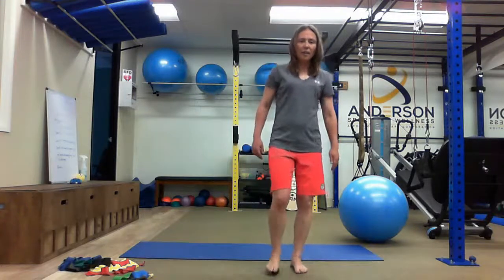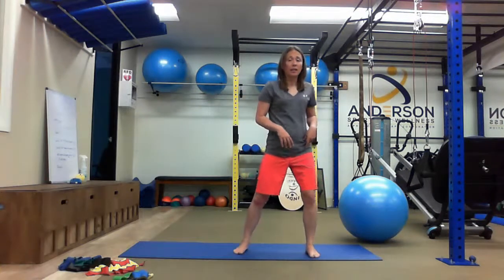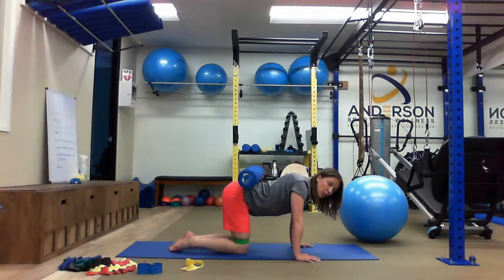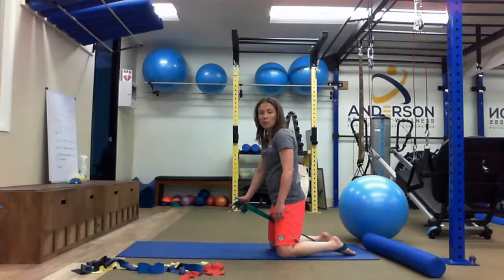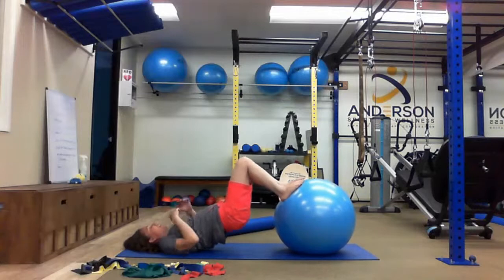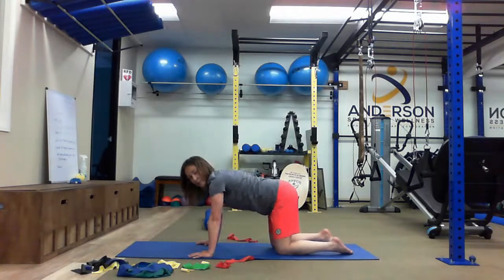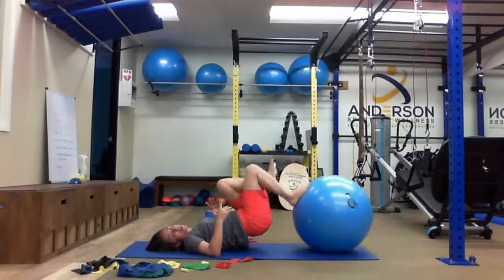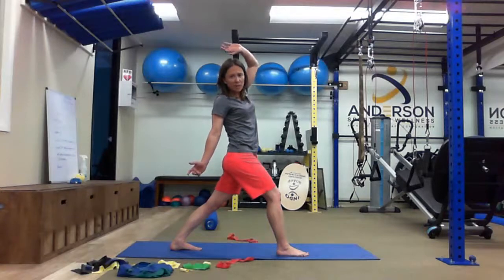total body reboot level 2: Train for surf, triathlons, golf, tennis, or any other sport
In this class you will enjoy expert coaching by Dr. Nicole Anderson to ensure that you get the most out of your time as you workout with specific cues and certain exercises that stabilize your body to improve your performance and prevent pain and stiffness.

This video is for general informational purposes only and is not individualized medical advice.